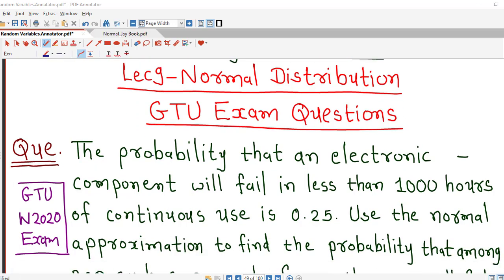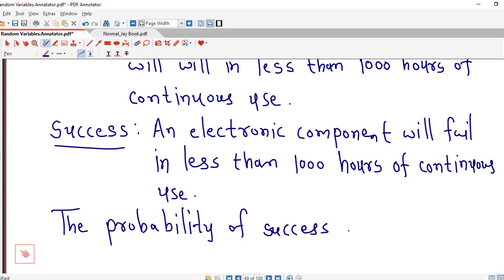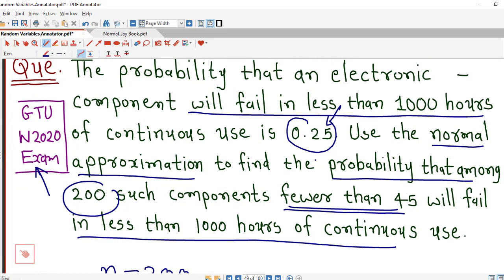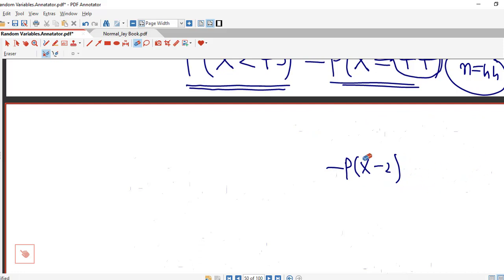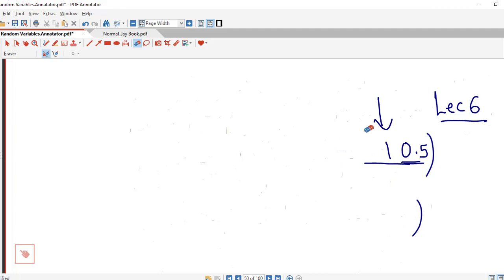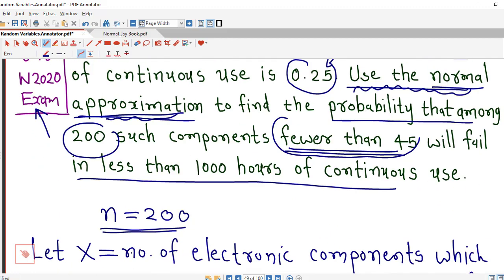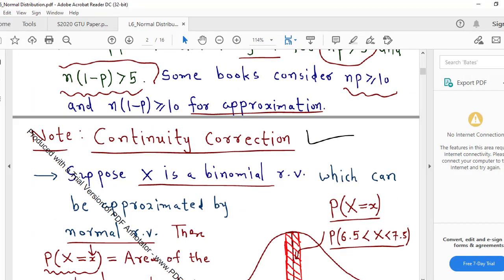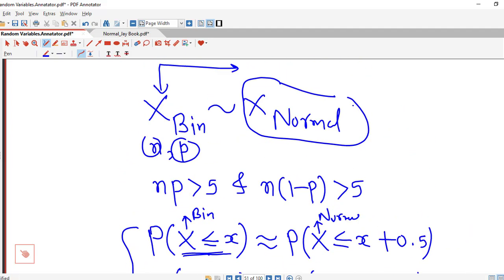Lec9/Normal Distribution/GTU Exam Questions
In this lecture, we discuss one problem on Normal Distribution asked in GTU Winter 2020 Examination.